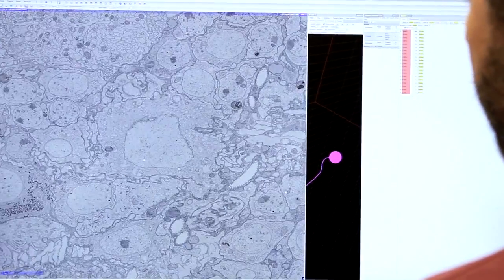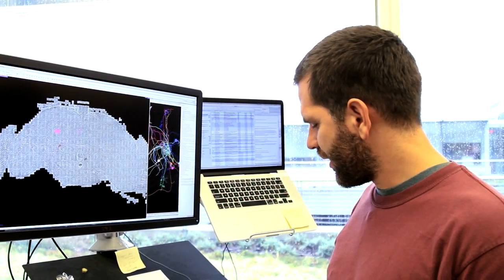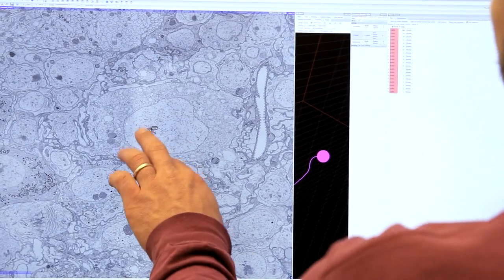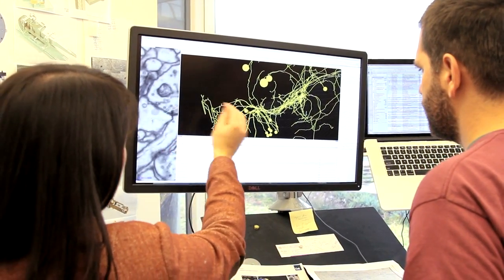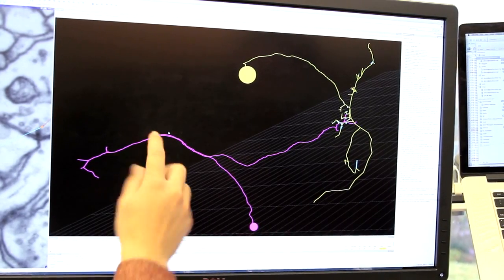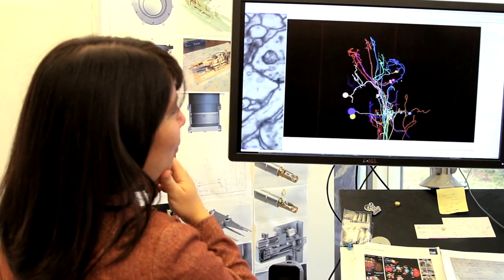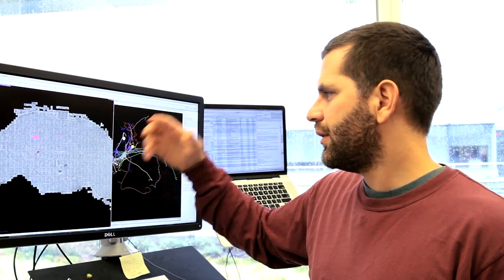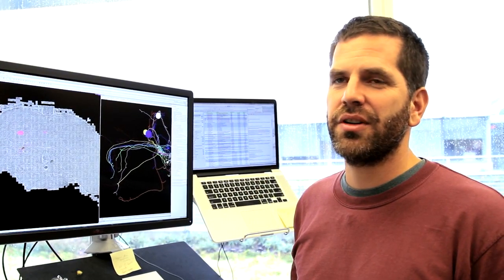Collaborations: Card Lab + Bock Lab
Davi and Gwyneth discover an unusual neuronal connection in the Giant Fiber.